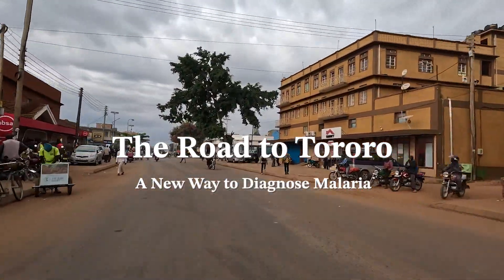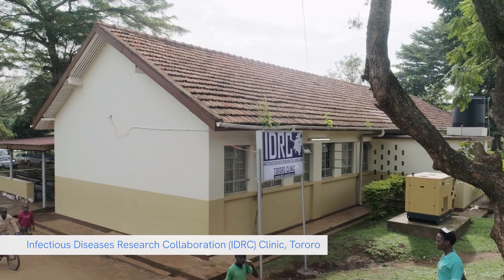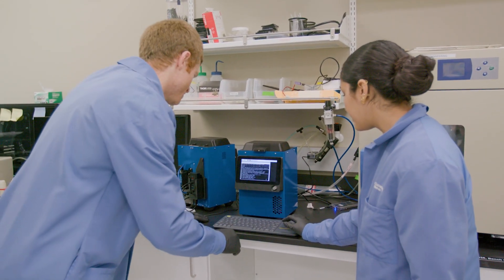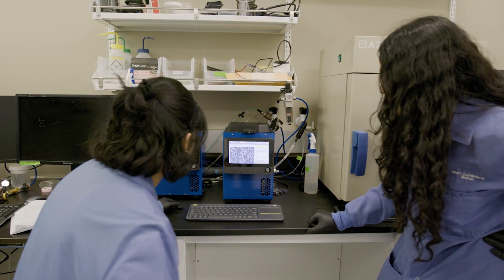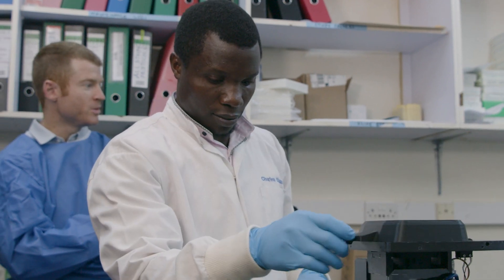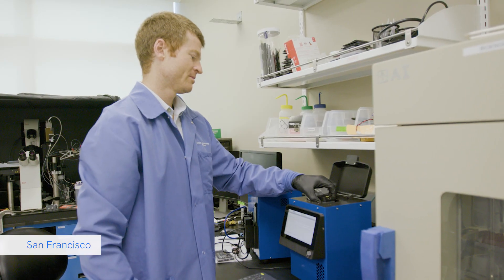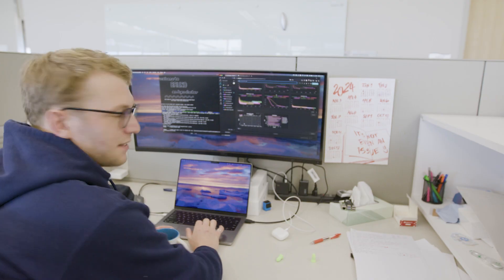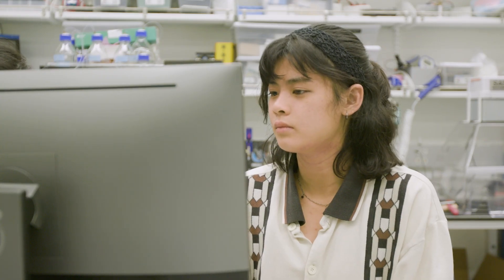The Road to Tororo: A New Way to Diagnose Malaria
Malaria diagnosis remains a burden on global health care systems. Despite many new technologies, manual blood smear microscopy remains the gold standard for informing patient treatment, especially in endemic high-transmission settings.

CZ Biohub San Francisco engineers and scientists developed Remoscope, a fully automated imaging cytometer that uses machine learning to identify malaria in fresh whole blood, giving results much faster than conventional methods. Remoscope can also avoid errors due to human fatigue, training, or experience level. Field testing of the device has been done in collaboration with the Dorsey and Rosenthal groups at UCSF and the Infectious Disease Research Collaboration, at their clinic in Tororo, Uganda.